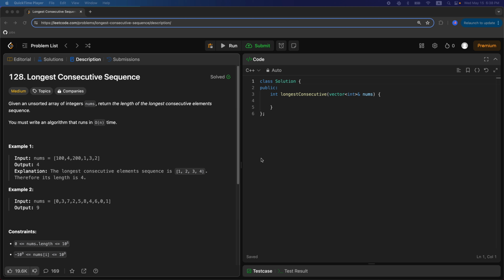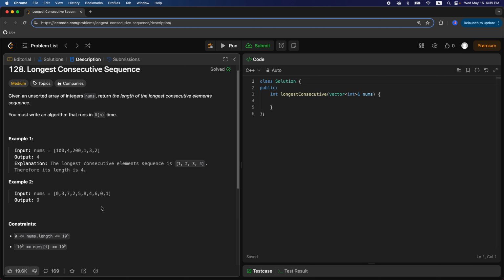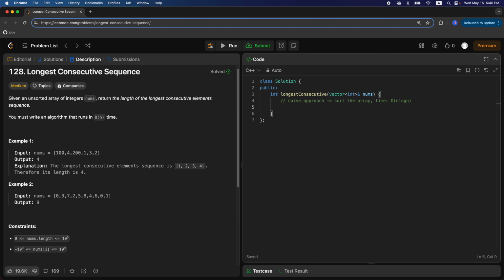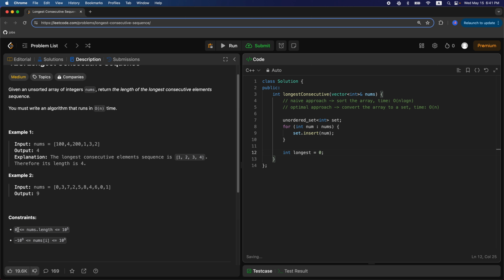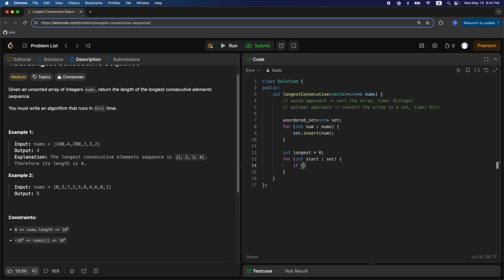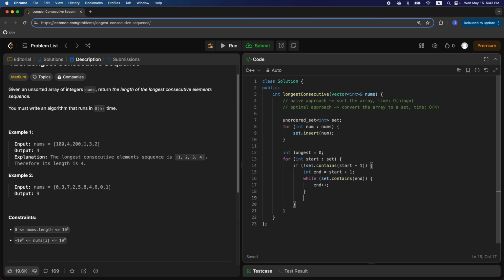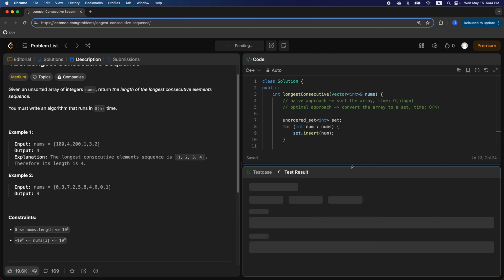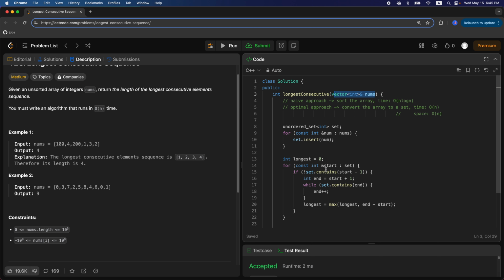LeetCode - Longest Consecutive Sequence - C++ Coding Interview